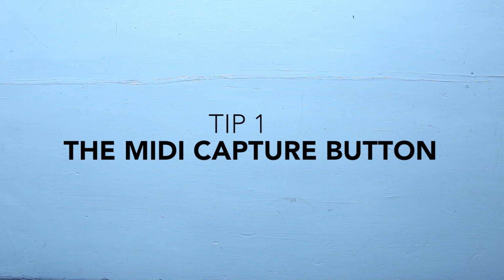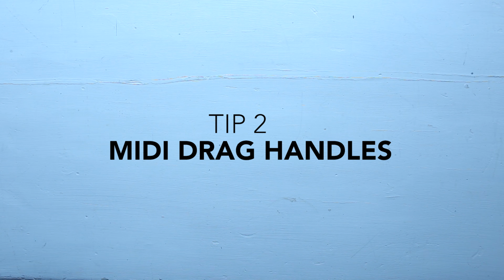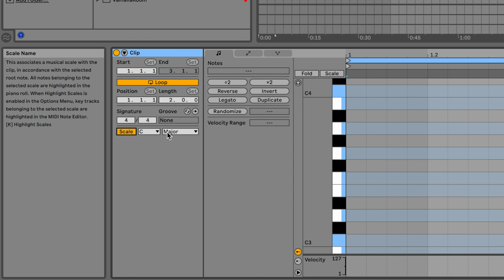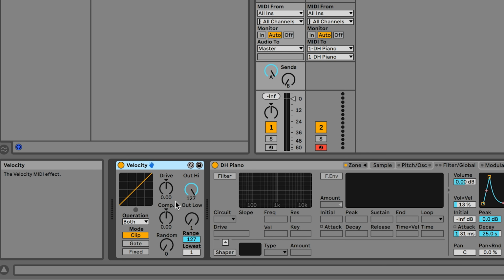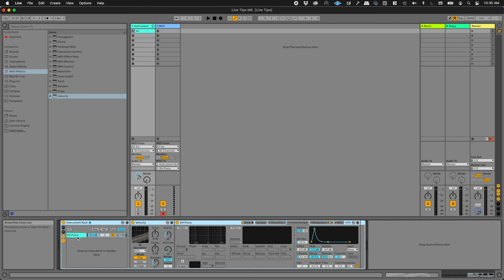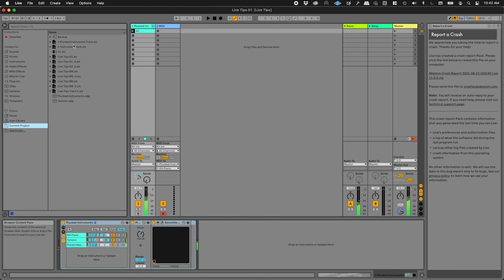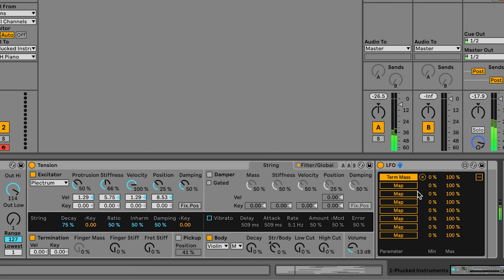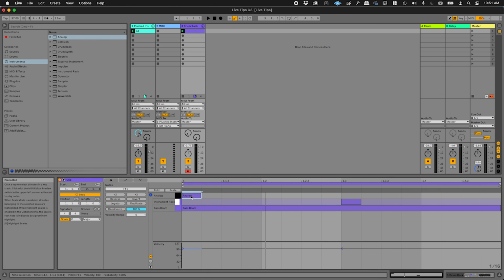10 Ableton Live tips everyone should know